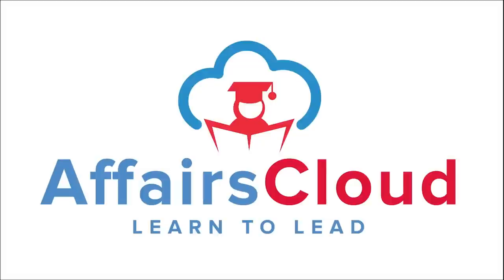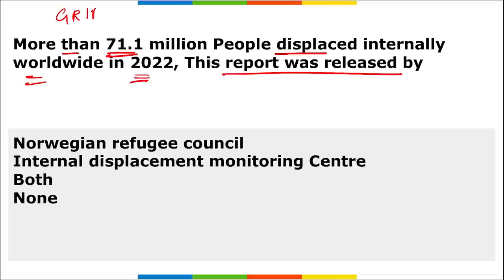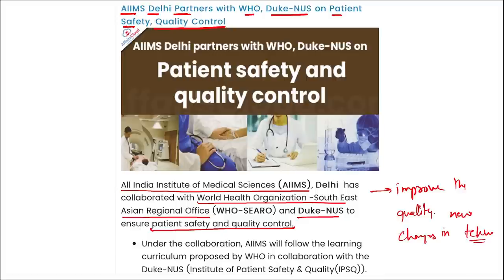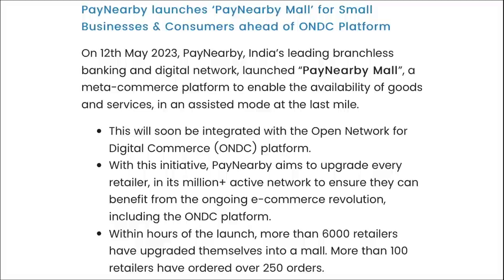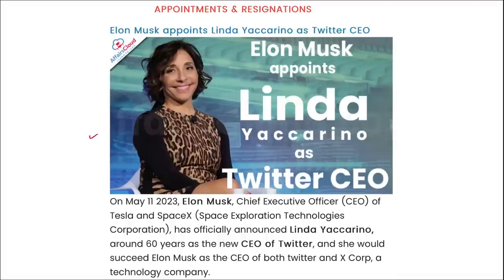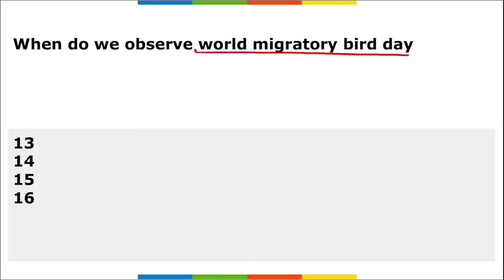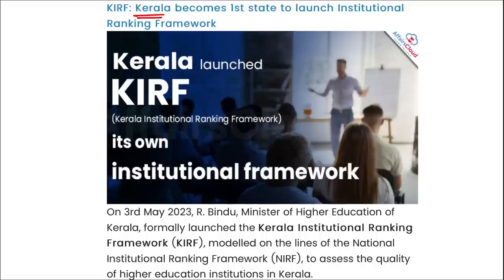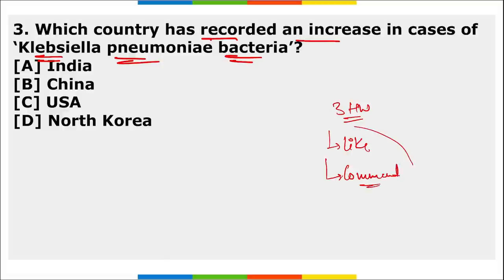Current Affairs 14 & 15 May 2023 | English | By Vikas | Affairscloud For All Exams